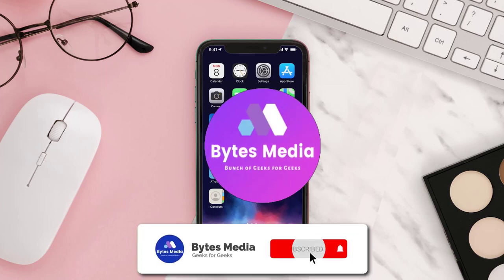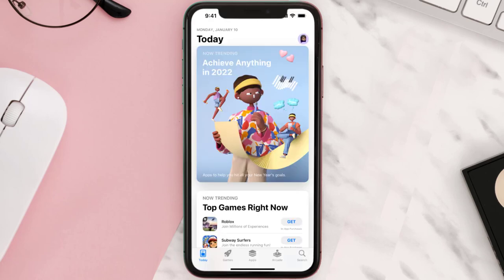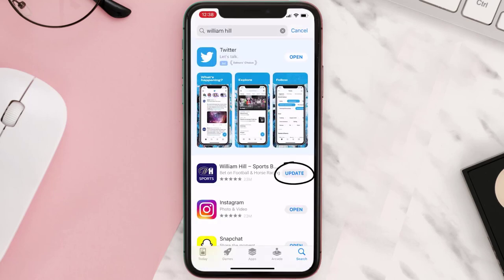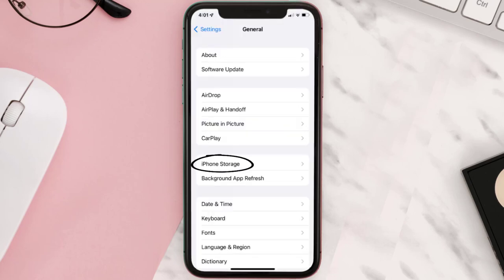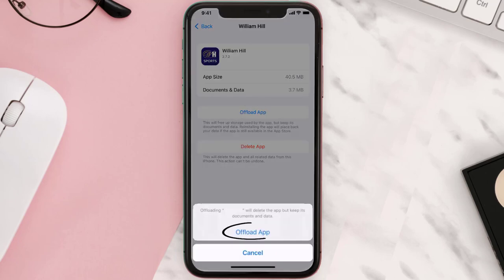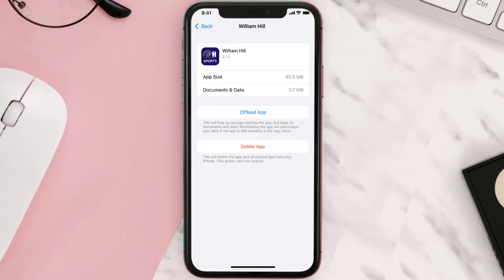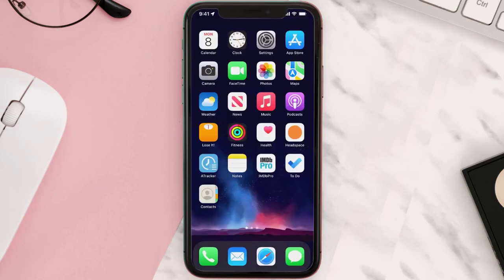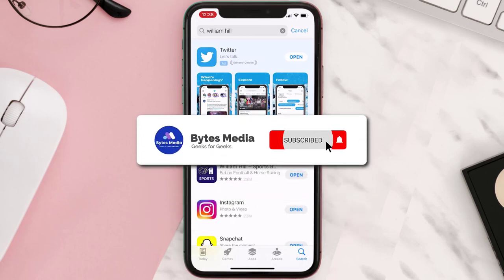William Hill App Not Working: How to Fix William Hill Sports Betting App Not Working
In this video, I'll show you How to Fix William Hill App Not Working. This is the easiest and fastest way to Fix William Hill Sports Betting App Not Working. Make sure you watch until the end of this video to find out How to Fix William Hill Sports Betting App Not Working on Android and iPhone. These methods work on Android as well as iOS 11, iOS 12, iOS 13 and iOS 15. Hope you enjoy!

Video Parts:
00:00 Intro: How to Fix William Hill App Not Working
00:07 1.Solution: Update William Hill Sports Betting App
00:26 2.Solution: Clear William Hill App cache files
00:55 3.Solution: Delete and Reinstall William Hill Sports Betting App
01:17 Outro: Ending